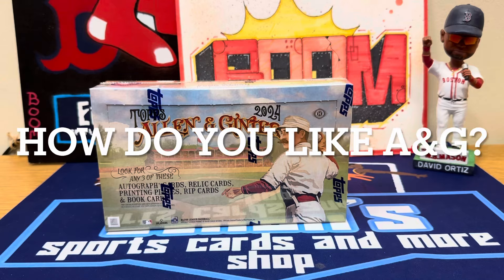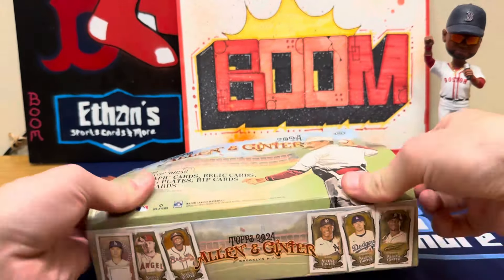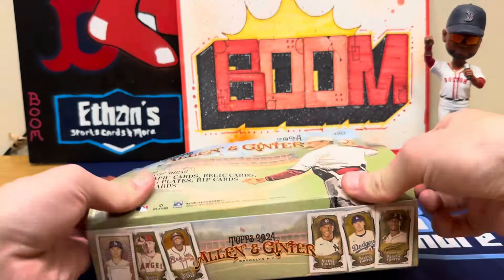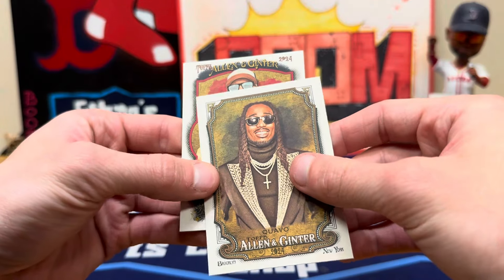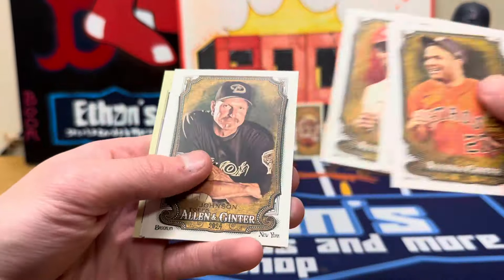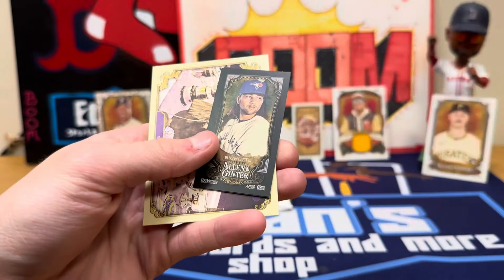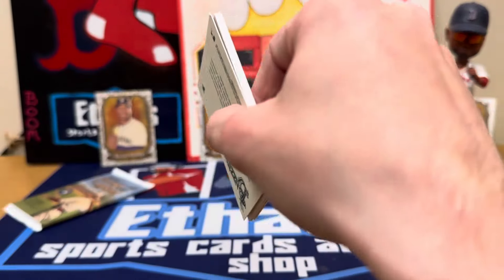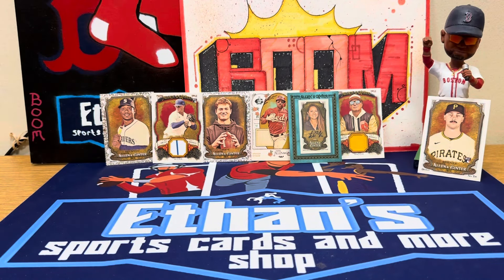RARE AUTO + CASE HIT! 2024 TOPPS ALLEN & GINTER HOBBY BOX OPENING!